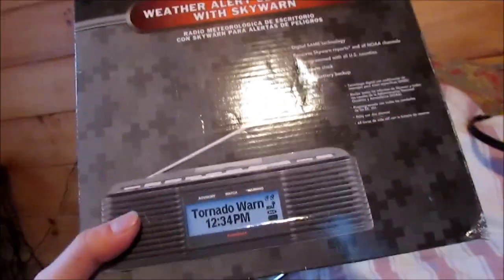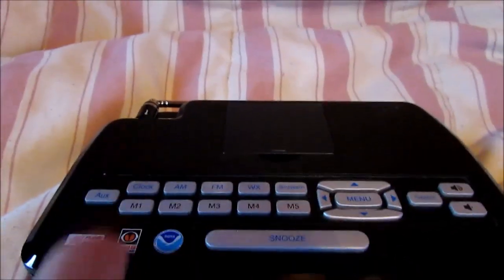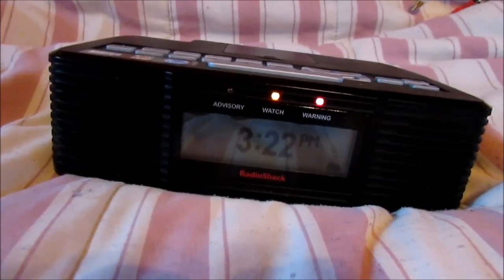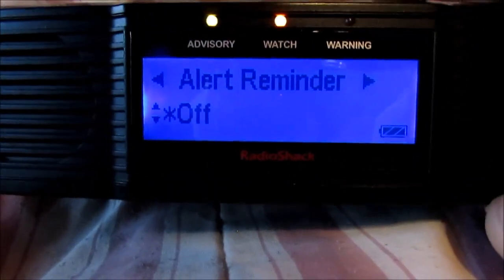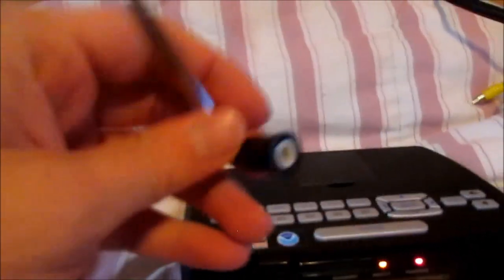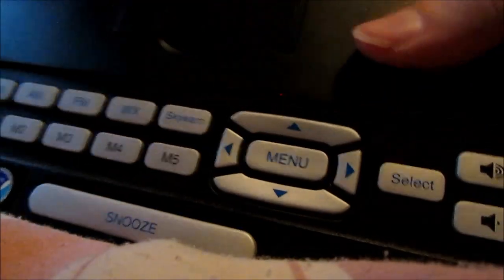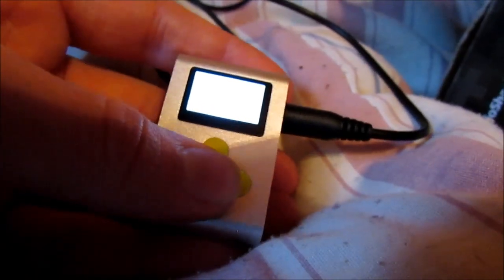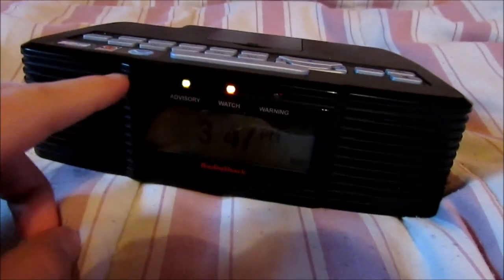Radio Reviews: RadioShack 12-519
In this episode of Radio Reviews, we'll be taking a look at the biggest brick ever made by Radioshack. The 12-519!!

Timestamps:
1:00 - Radioshack 12-519
4:15 - Radio Overview
9:21 - Speaker Quality
14:41 - Signal Reminder
17:21 - SkyWarn
18:37 - Antenna
23:00 - AUX. Mode
33:09 - Final Thoughts